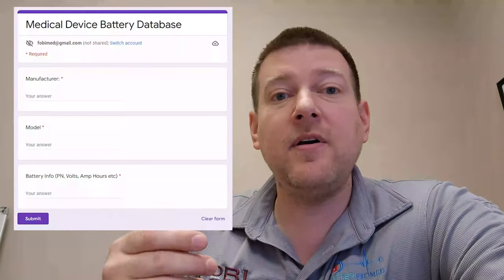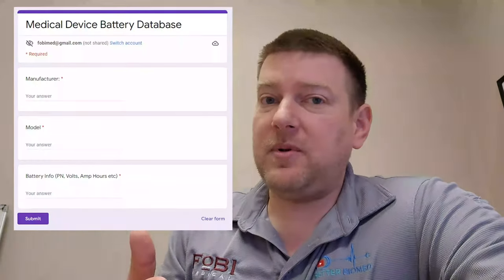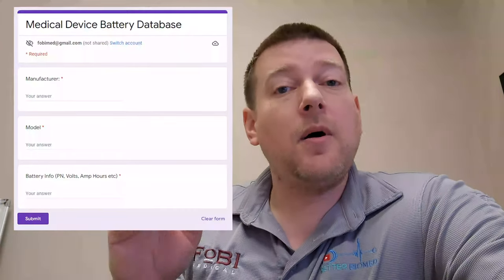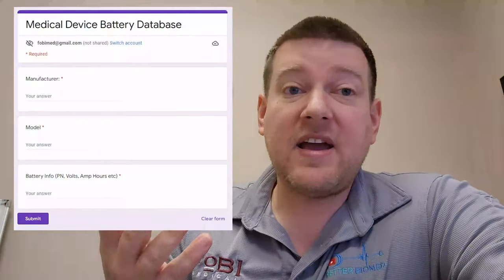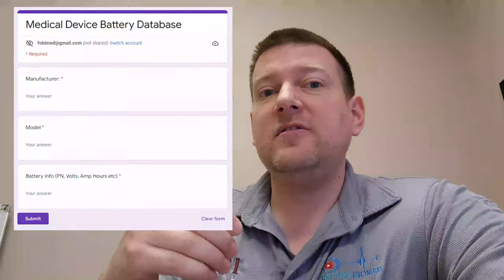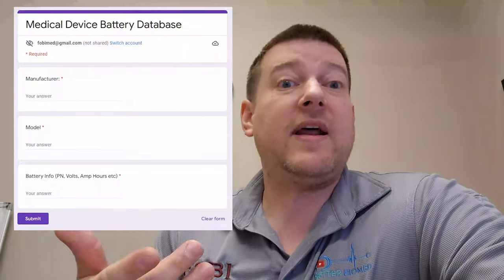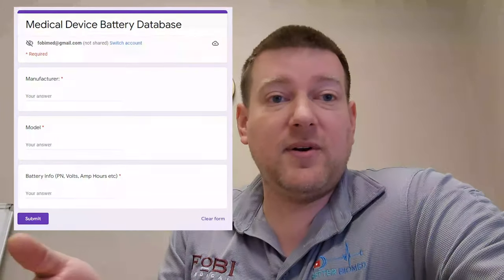Medical Device Battery Data Project!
I am collecting as much battery information as possible to create a Medical Device Battery Database. A tool that everyone can use to project costs and manage parts.